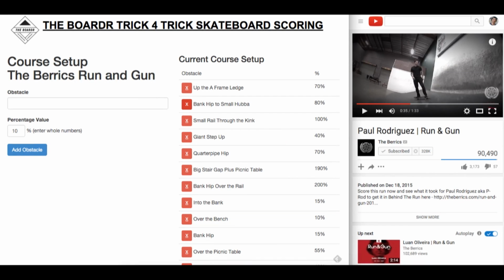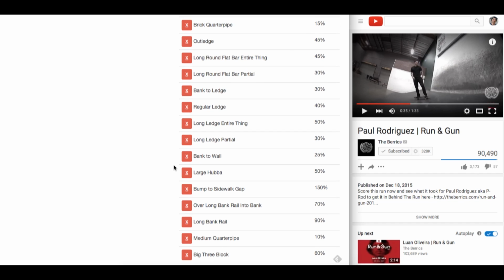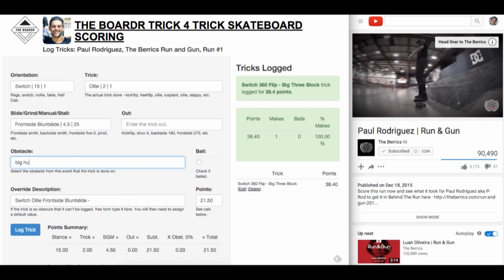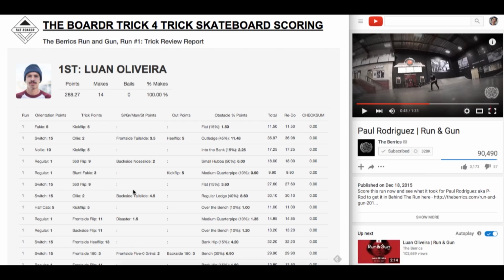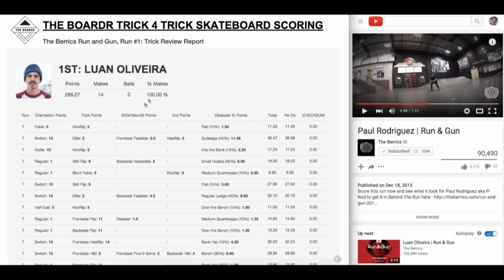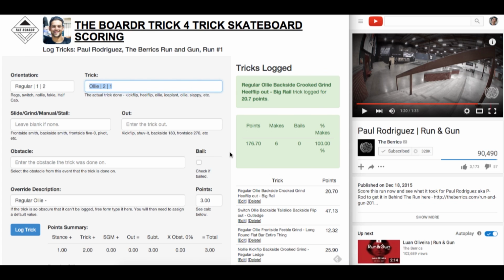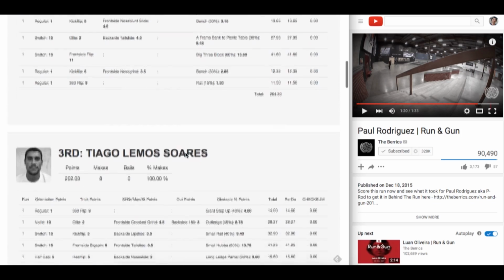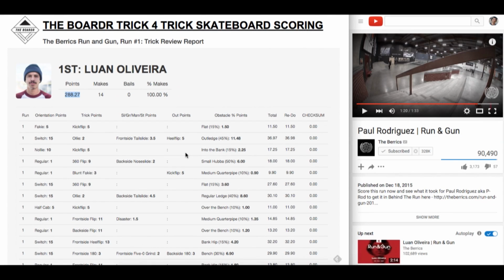The Berrics Run and Gun Re-scored with a New Trick for Trick Scoring System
In the video and report here, I run our trick for trick scoring system through The Berrics' Run and Gun Contest. P-Rod won the internet vote. Who wins the technical trick for trick race? Check out a bit of discussion and the results I came up with as I continue to experiment with this system:

About The Boardr:
The Boardr is all about skateboarding. We operate a skate shop both online and at two locations in Florida: our TF in Tampa and Gainesville. We also create and run fun, authentic skateboarding events, both large and small. We work with small brands and series like Grind for Life and large brands on live broadcast events like X Games, Dew Tour, Vans' Van Doren Invitational, adidas Skate Copa, Copenhagen Open, and more. Our event scoring and administration software, The Boardr Live™ powers the back end at nearly every major skateboarding event.

The Boardr Live, our live and instant scoring and event administration system used by many of the top events in skateboarding: